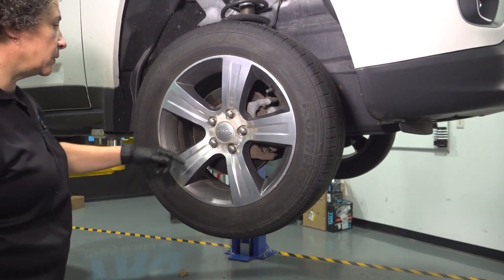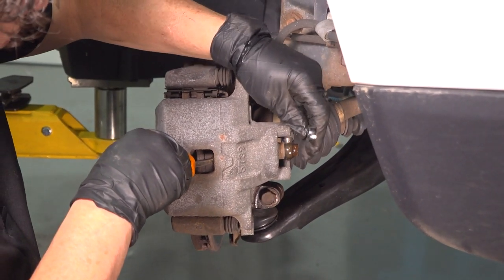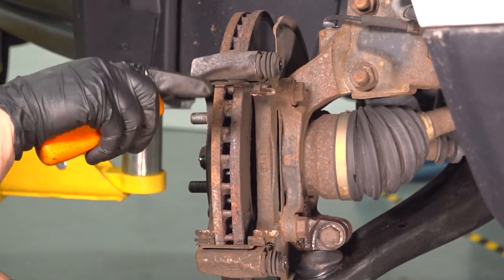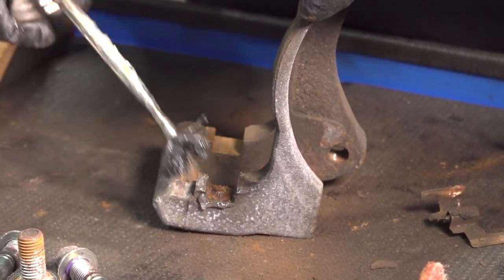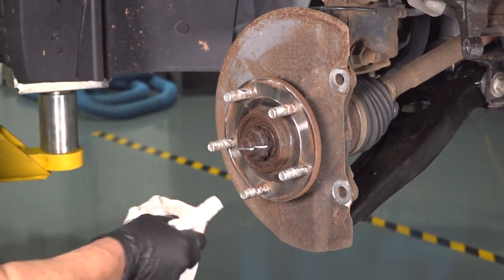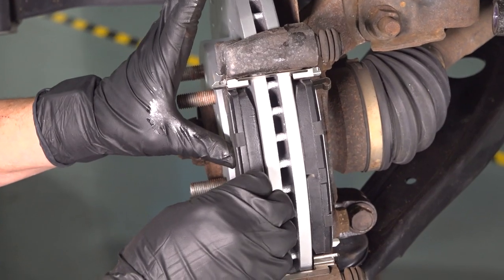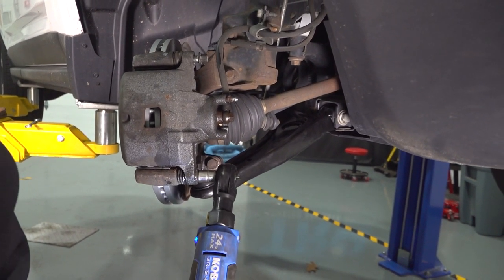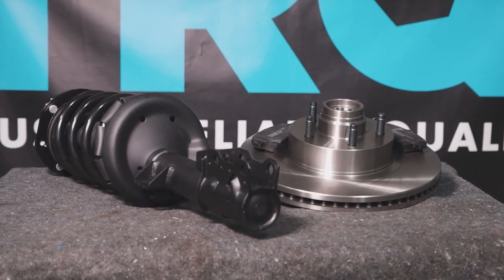How to Replace Front Brakes 2007-2017 Jeep Compass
This video shows you how to install new, quality TRQ brake pads and rotors on your 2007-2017 Jeep Compass. Brake pads wear out over time, much like tires, and need replacing, on average, every 50,000 miles, with variations depending on driving habits and environment. Brake rotors may also need to be replaced if they are warped or grooved. Often, it’s safer and more cost effective to replace pads and rotors at the same time. Squealing or grinding noises, or wheel vibration are all symptoms of worn brakes.

This process should be similar on the following vehicles:
2007 Jeep Compass
2008 Jeep Compass
2009 Jeep Compass
2010 Jeep Compass
2011 Jeep Compass
2012 Jeep Compass
2013 Jeep Compass
2014 Jeep Compass
2015 Jeep Compass
2016 Jeep Compass
2017 Jeep Compass

• Brake Caliper Compressor Tool. Quad Piston. Ratchet Style.
• Brake Fluid
• Brake Grease
• Brake Parts Cleaner
• Copper Anti-Seize